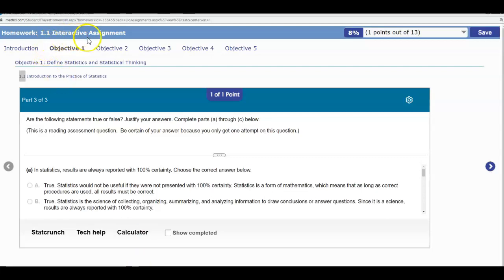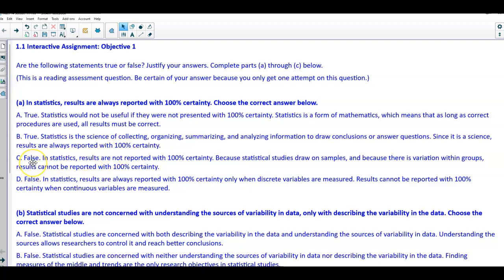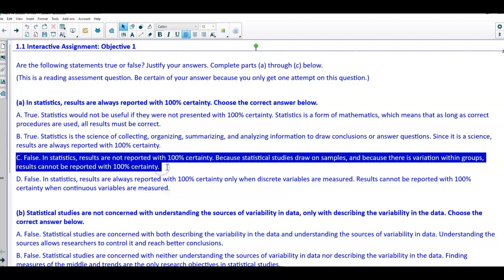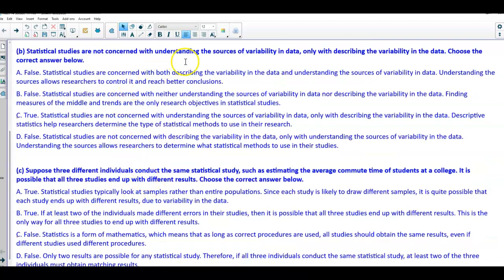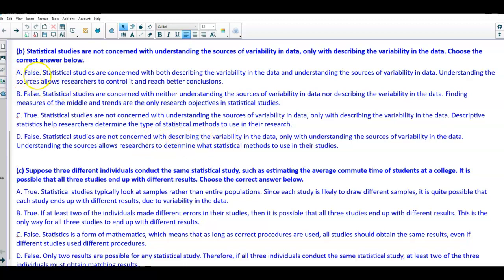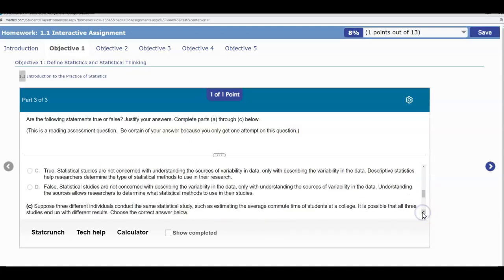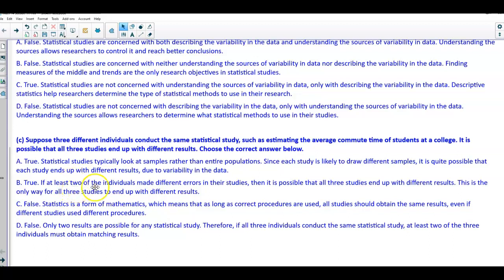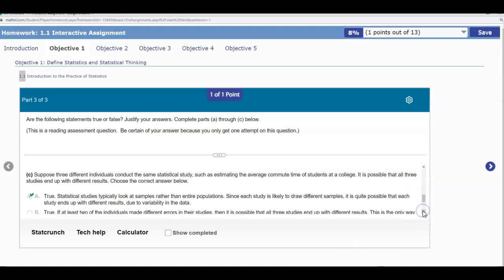Math 14 1.1 Objective 1:Define Statistics and Statistical Thinking